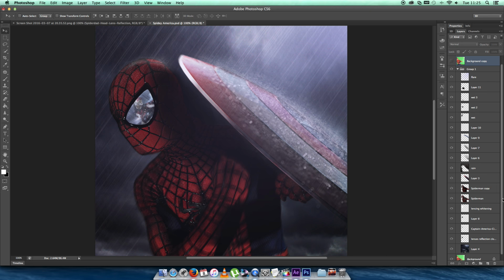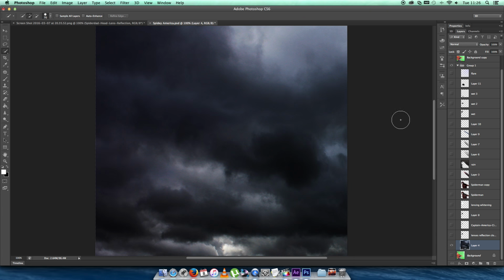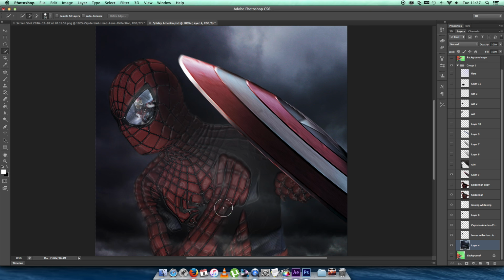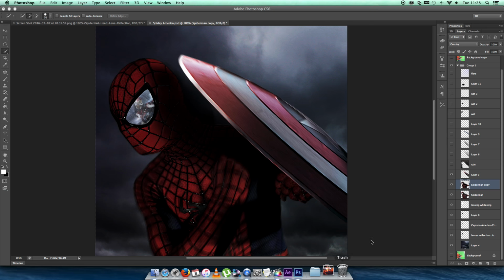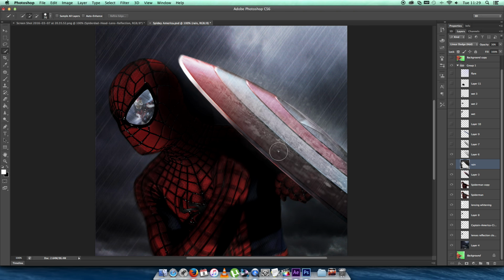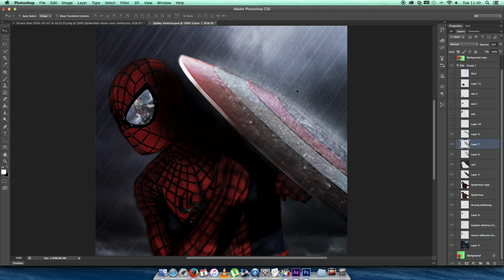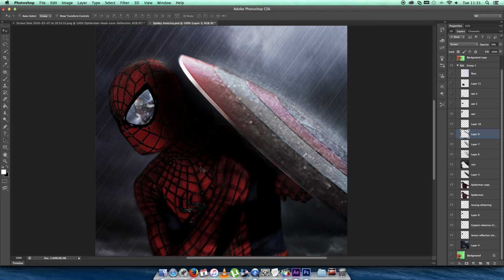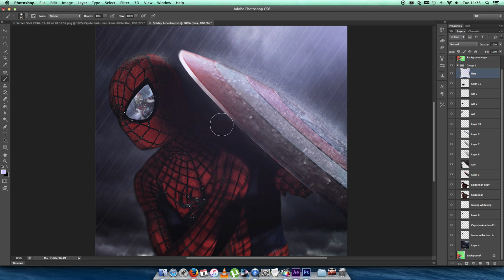Spider-Man Civil War - Photoshop Edit Breakdown feat. Captain America #01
1st Photoshop Edit breakdown inspired by Capt. America Civil War. Check out some cool Personalized Spider-Man Gifts

Requested by a number of cosplay followers on my Instagram account. This breakdown shows a few cool steps i took to creating a Spider-Man Civil War picture, adding rain and splashes. Also showing some of the tools i used to create this effect.

Mike aka The Spiderdad